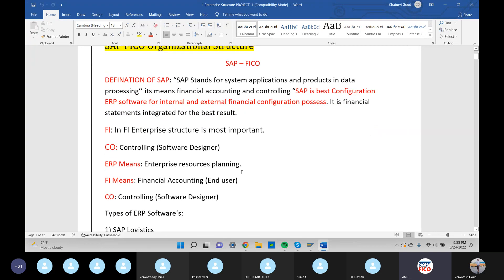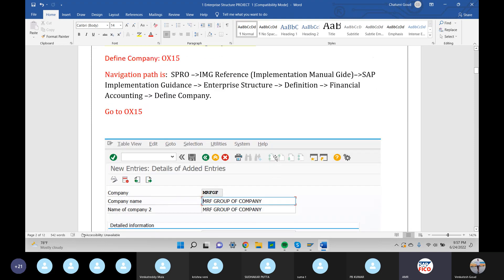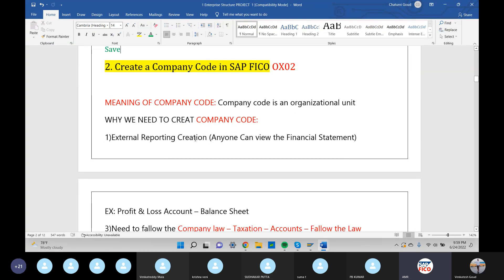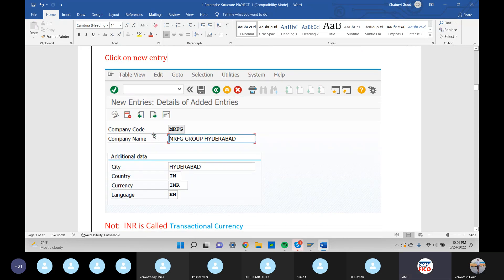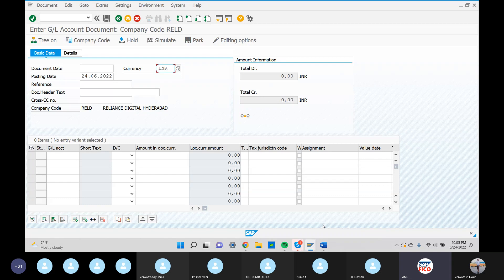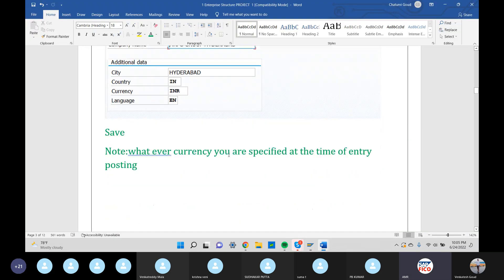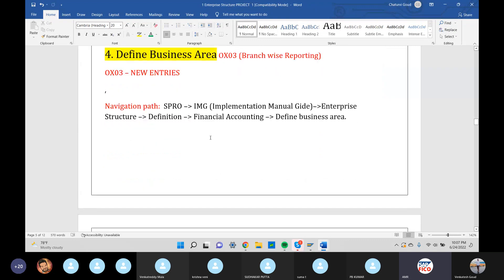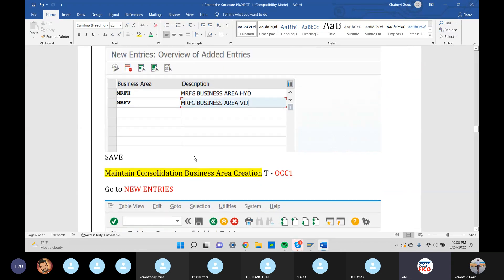SAP FICO CLASS 11 - SAP FICO Course in Telugu - SAP Tutorial For Beginners in Telugu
8) Renault Nissan Technology లో జాబ్ వచ్చింది 6 లక్షలు జీతము

AMR
MBA., Financial Management from Acharya Nagarjuna University

Topics

1)ENTERPRISE STRUCTURE
2)GLOBAL SETTINGS
3)CHART OF ACC
4)POSTING TYPES
5)TABLE DISPLAY
6)TR-NEED TO DISCUSS
7)DATA TYPES IN SAP
8)TICKETS
9)IMPLEMENTATION PROJECT
10)BLUEPRINT PAGES
11)ACCOUNTS PAYABLE
12)ACCOUNTS RECEIVABLE
13)VENDOR DOWN PAYMENTS
14)CUSTOMER DOWN PAYMENTS
15)VENDOR CASH DISCOUNT
16)CUSTOMER CASH DISCOUNT
17)APP & EXPLANATION ALSO OF APP
18)HOUSE BANKS
19)CASH JOURNAL/PETTY CASH
20)RECURRING ENTRIES
21)P2P CYCLE
22)FOREIGN CURRENCY VALUATION
23)REALIZED GAIN & LOSS
24)FOREIGN CURRENCY POSTING
25)OPEN ITEM MGT
26)ASSET ACCOUNTING
27)WITHHOLDING TAX
28)DUNNING CONFIGURATION
29)GST-NEED TO DISCUSS
30)INPUT GST & OUTPUT GST
(IGST, SGST, CGST)
31)IDOCS
32)BRS-NEED TO DISCUSS (BANK RECONCILIATION STATEMENT)
33)COST & PROFIT CENTERS-NEED TO DISCUSS
34)S4 HANA CHANGES
35)WRICEF
36) SUCCESS STRATEGY
37) RESUME PREPARATION
38) COPA
39) VALIDATIONS AND SUBSTITUTIONS